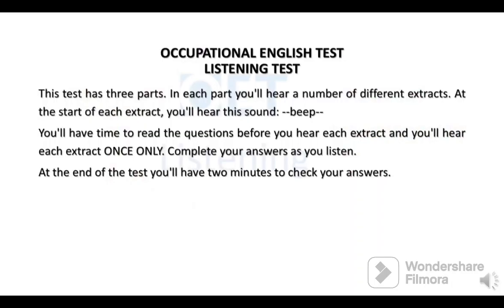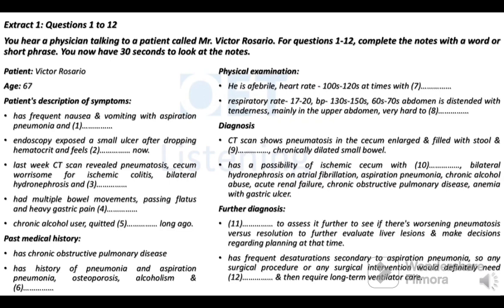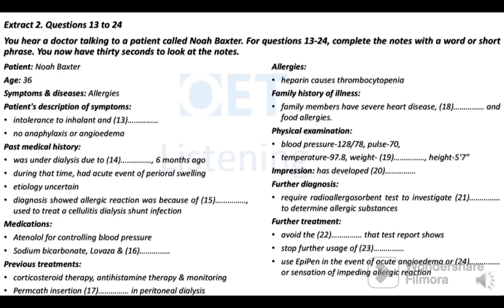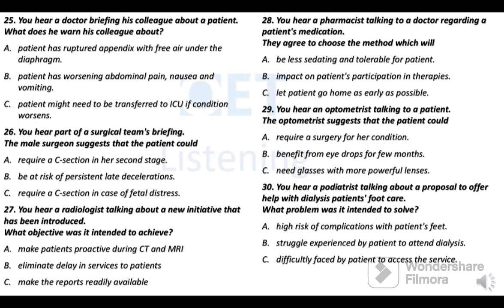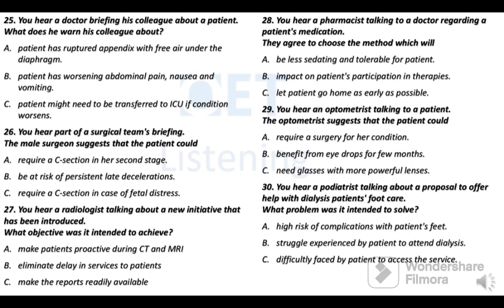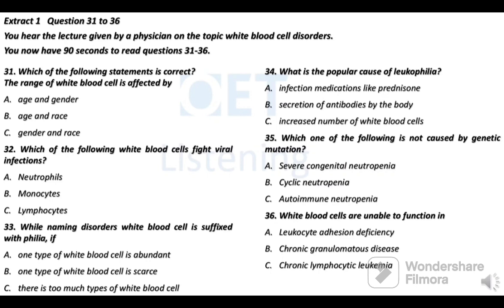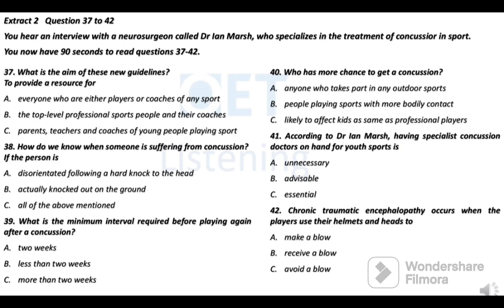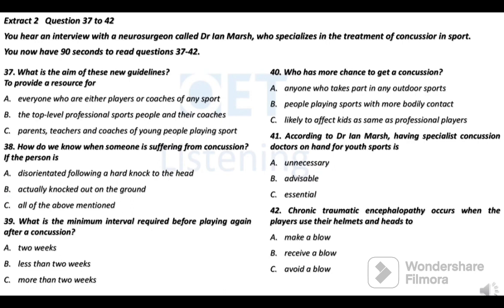Oet exam oriented Listening Practice Test -18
My Ultimate Pro guide for Oet WRITING Includes
🖌️Oet grammar
🖌️Basic letter writing
🖌️50 Exam letters and 🖌️25 other letters

Guide fee Rs 3000

My Ultimate Pro guide for Oet READING Includes
🖌️Basics of Reading answer technique
🖌️23 exam oriented Practice Tests

Free delivery inside India
Outside India -courier charge applies
To order whatsap to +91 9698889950